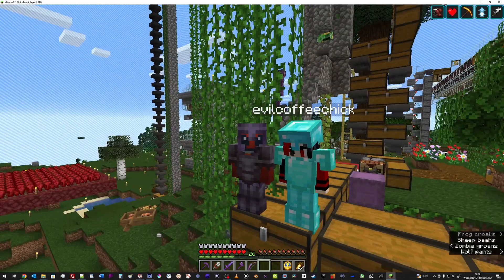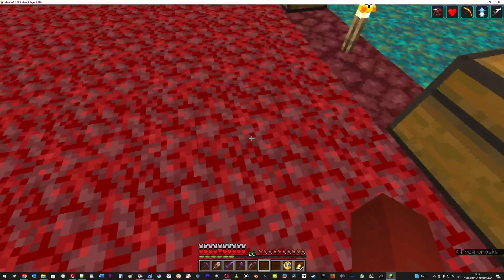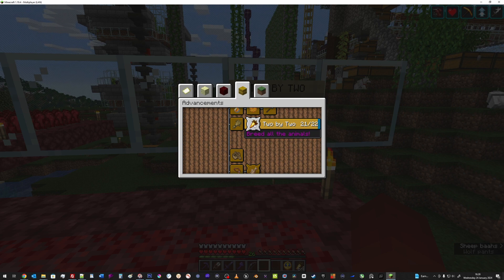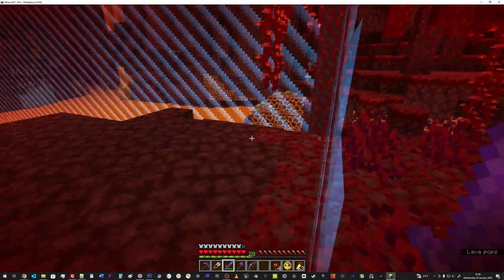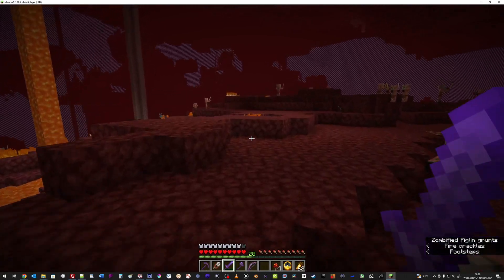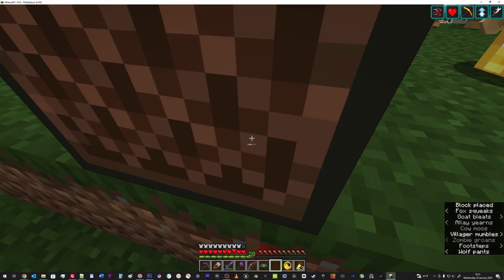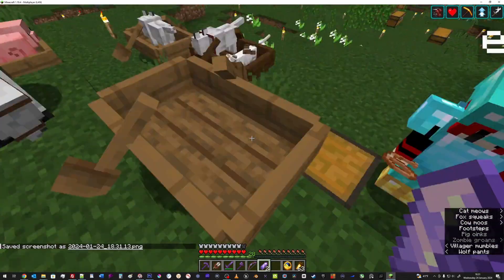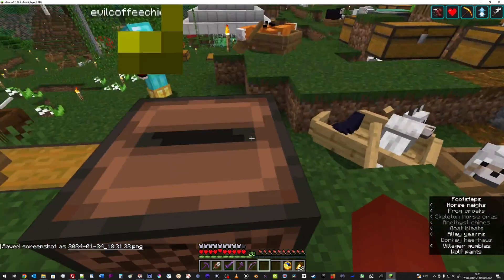Let's Play Captive Minecraft: Episode 58: The End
We've got three achievements left to get, and some bad news about the version of the map we've been playing for thirteen months: apparently, we're unable to get the final things done without restarting the map in a newer build; so, we'll get done with this with some minimal cheating, and quit the map on that point.